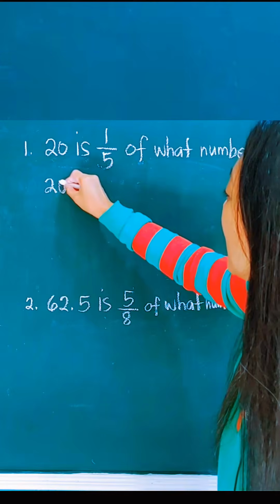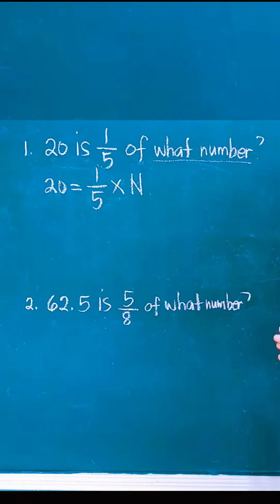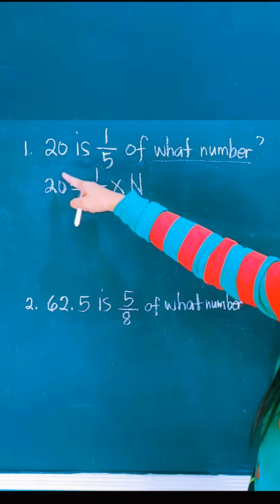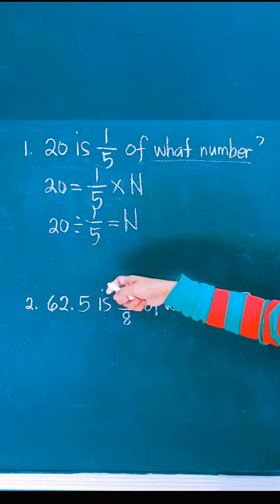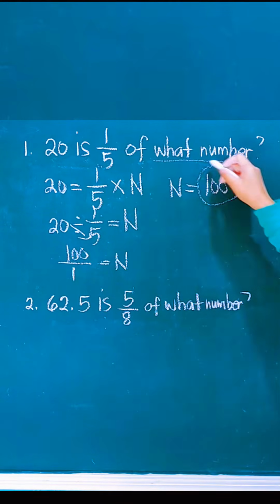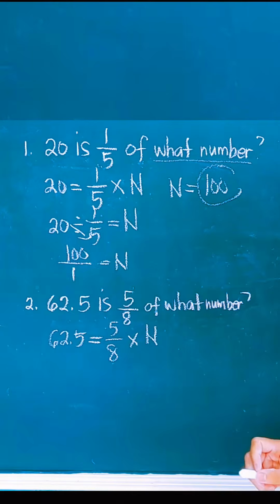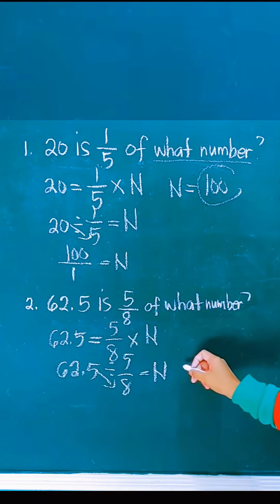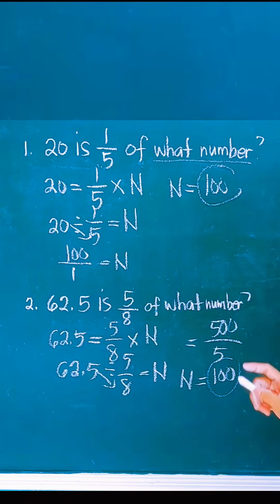20 is 1/5 of what number? Math Tagalog Tutorial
20 is 1/5 of what number? Find out the fastest way on how to solve this Math problem.